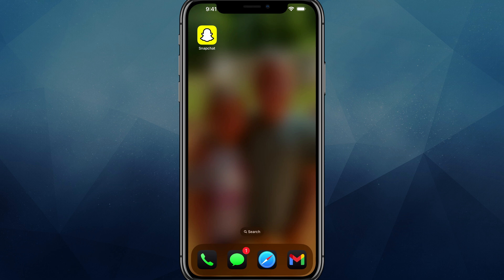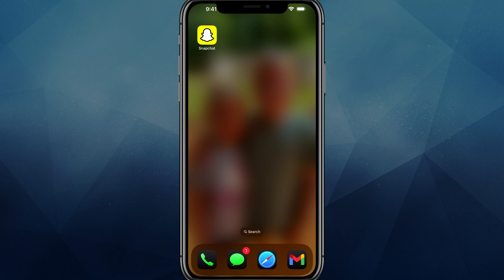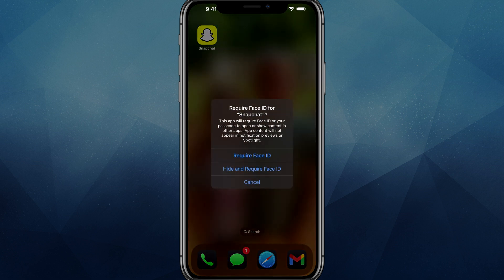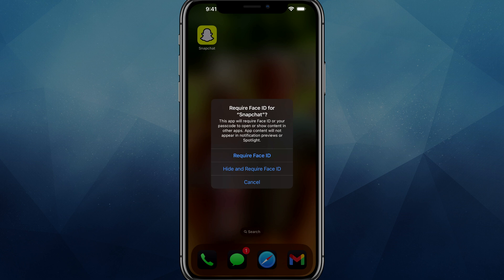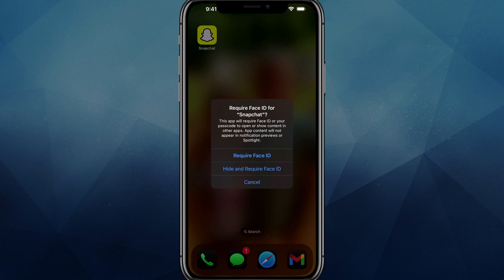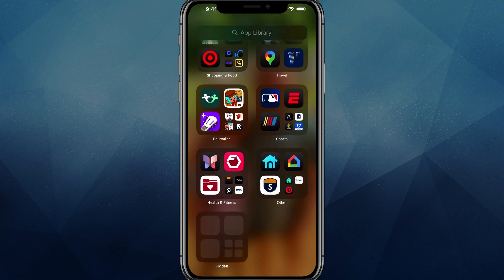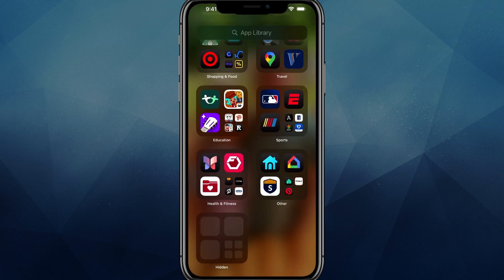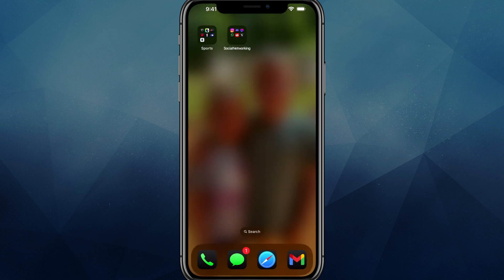How To Hide and Require Face ID To Open Apps On iPhone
Discover how to use the new iOS 18 features to lock and hide apps on your iPhone. This tutorial walks you through updating your device, setting up face ID requirements, and utilizing the hidden folder for enhanced privacy. Learn to manage notification previews, spotlight searches, and more to keep your apps secure and private.

Video:  @YouTubeCreatorsHubPodcast

00:00 Introduction to Locking and Hiding Apps on iPhone
00:07 Updating to iOS 18
00:19 Setting Up Face ID for Apps
00:49 Hiding Apps with Face ID
01:34 Accessing Hidden Apps
01:55 Additional Settings and Conclusion